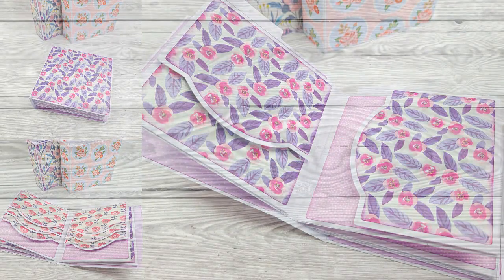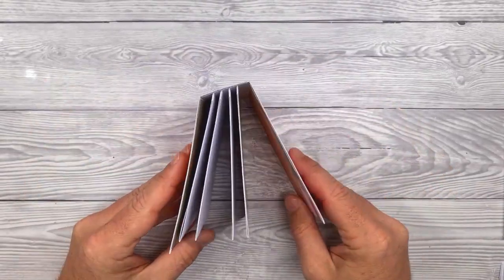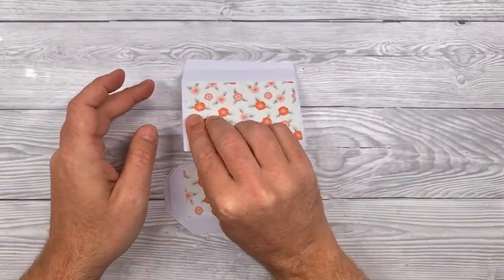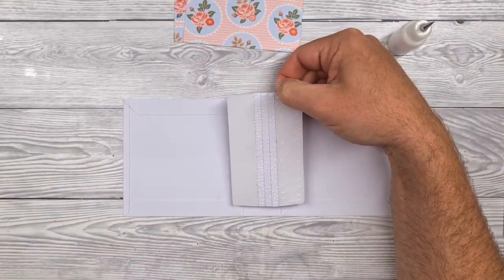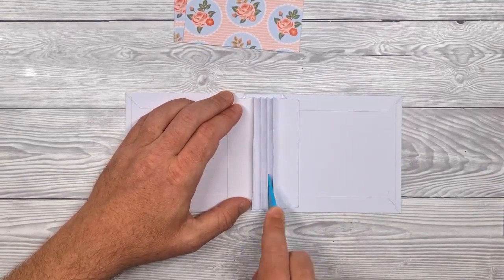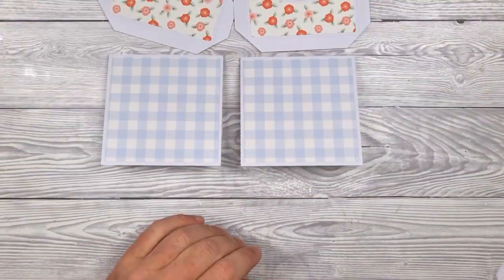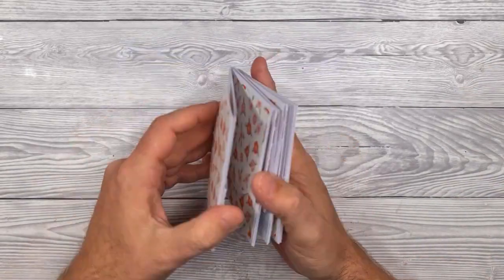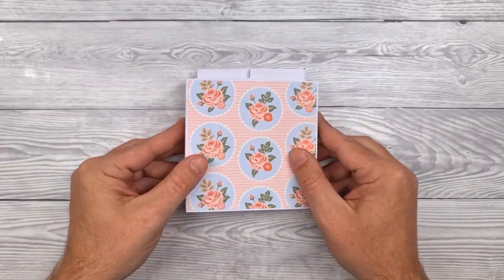Brother blog – Mini herinneringsboekje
Bewaar dierbare herinneringen in dit makkelijk te maken mini herinneringsboekje, een ScanNCut project ontworpen door John Bloodworth, The Gentleman Crafter.

Gratis project: [link]

Meer informatie over de ScanNCut: [link naar ScanNCut hoofdpagina].

CanvasWorkspace downloaden: [link naar CWS].